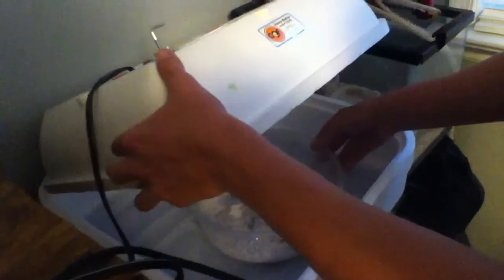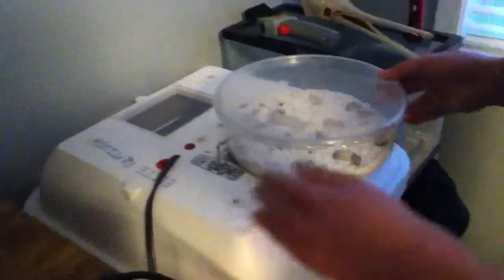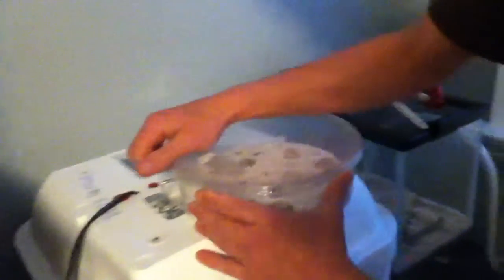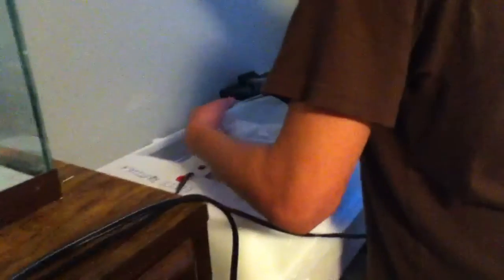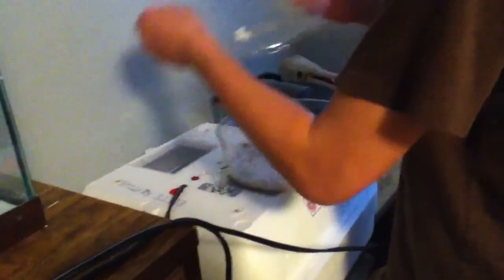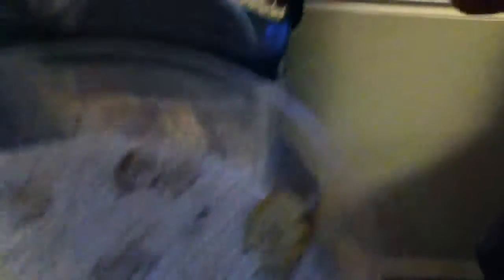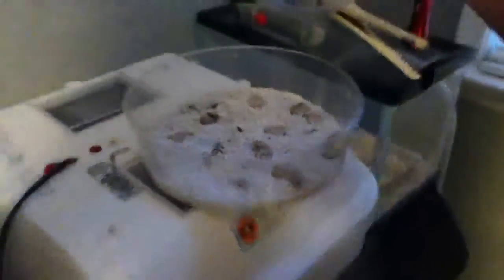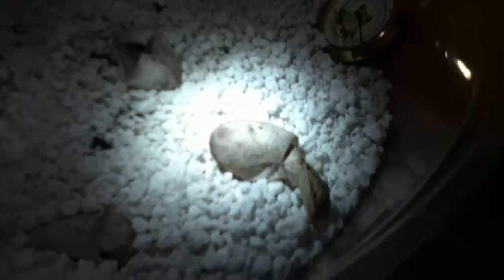Bearded Dragon Hatching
Bearded Dragon Hatching out! First hatching action of the season and it's looking good!